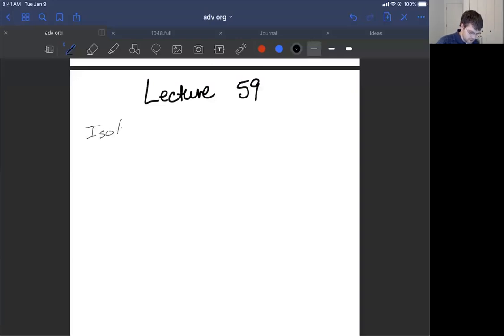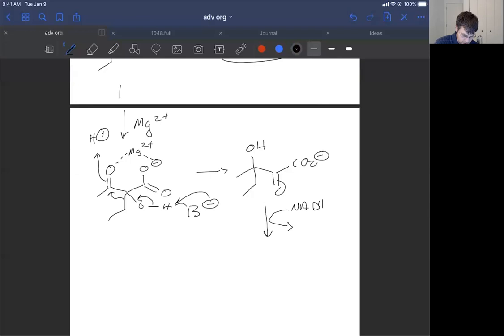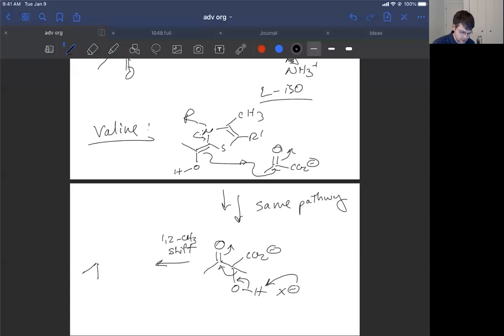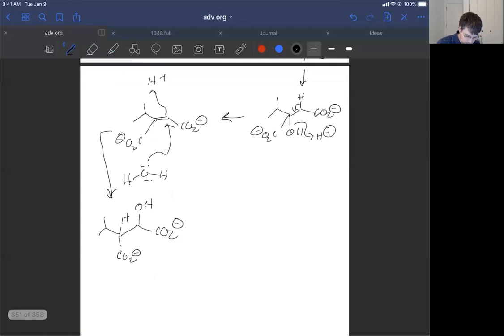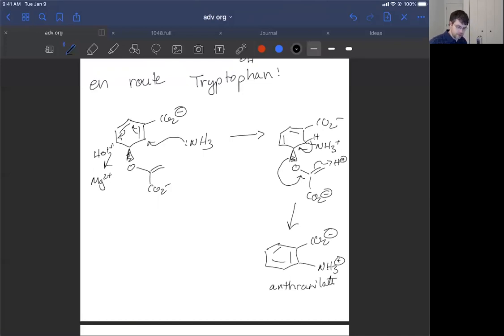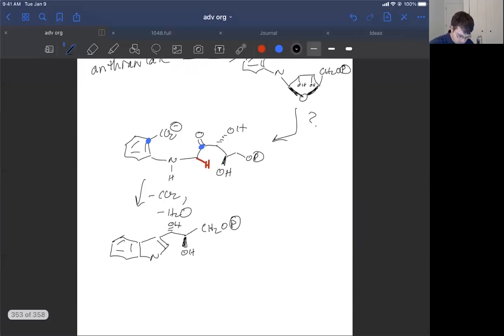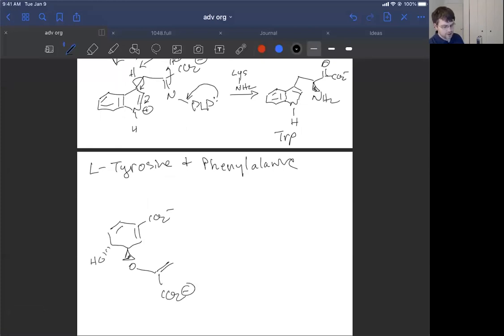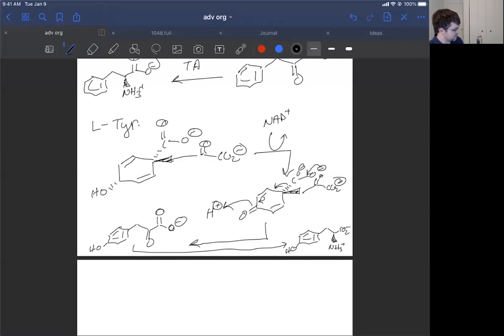Adv Org Lecture 59: Amino Acid Biosynthesis Part 2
Advanced Organic Chemistry Lecture 59: Amino Acid Biosynthesis Part 2